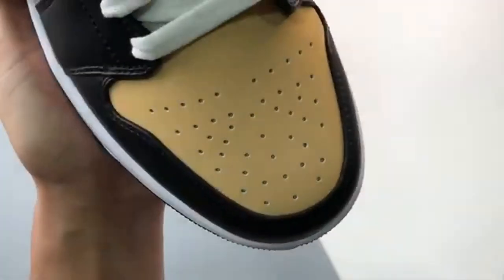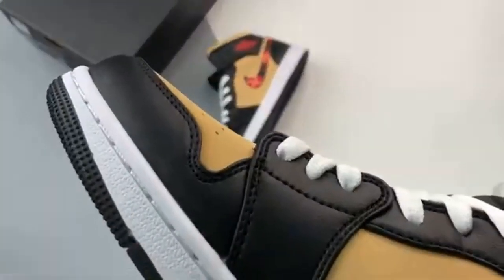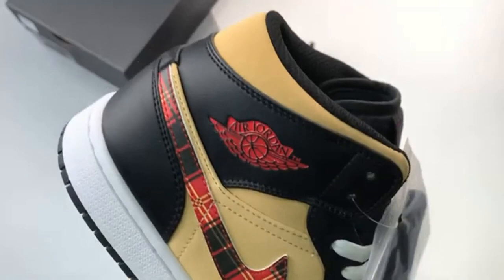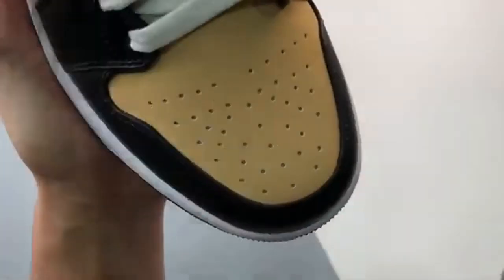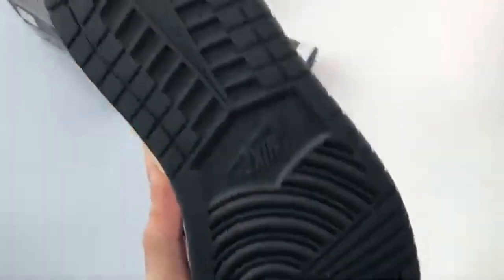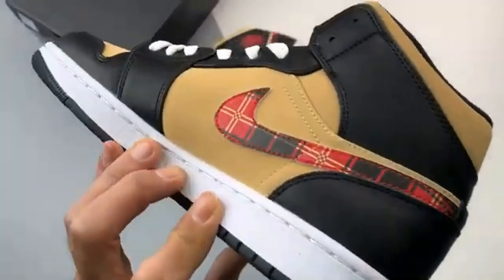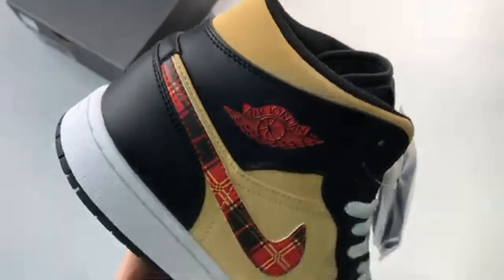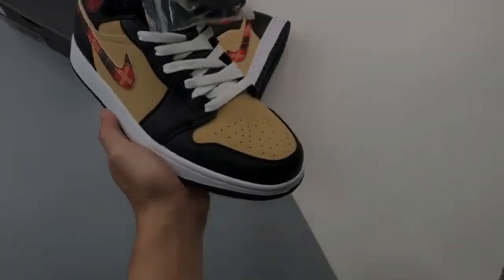[UNBOXING] Air Jordan 1 Mid 'Tartan Swoosh' Tan/Black-Red DZ5329-001 Restock